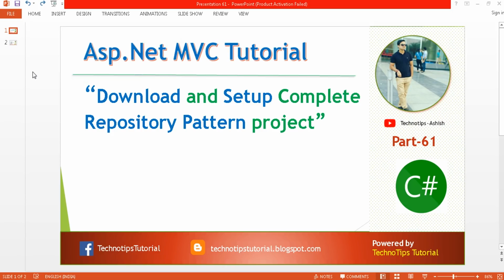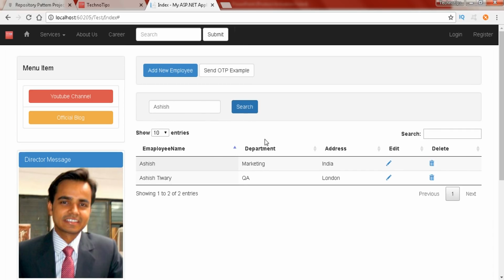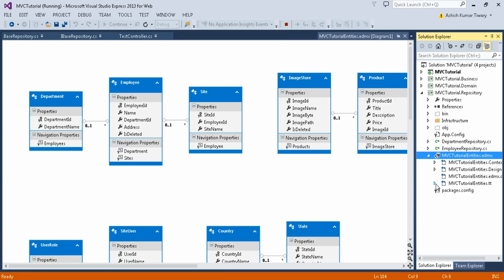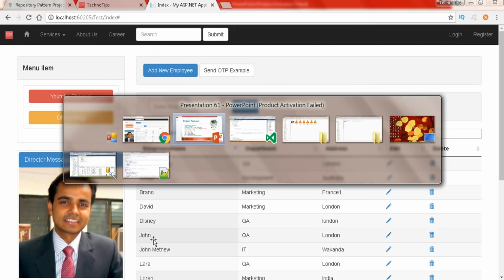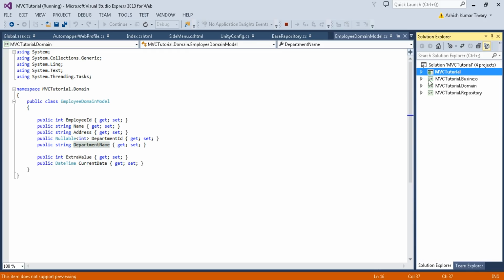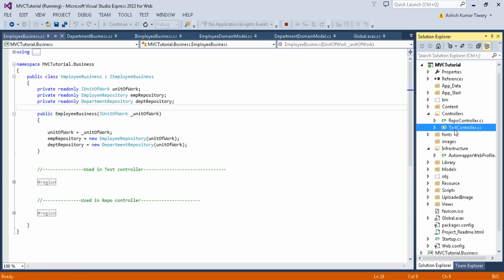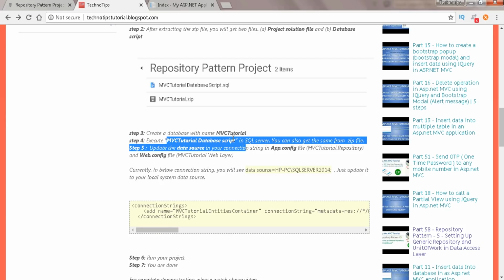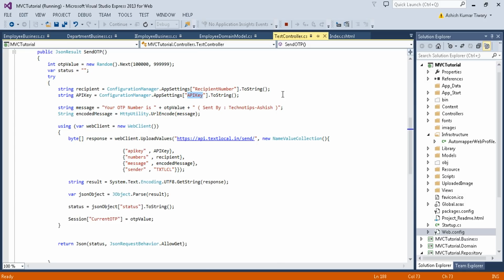Part 61- Download and Setup Complete Repository Pattern Project | Asp.net MVC Project Free download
In this tutorial you will be learning about how can you download and Setup Complete project of Repository Pattern . You can watch complete video to understand how this project works and how can you use this.

The project consist below features
1. Multi-layered Architecture
2. Repository Pattern
3. Dependency Injection using unity.mvc5
4. Use of JQuery Data Table (CRUD, Paging, Searching, and External  Searching)
5. Use of Bootstrap
6. Use of Partial Views
7. Use of Auto mapper
8. Use of Entity framework , View Models, and Domain Models

RECOMMENDED VIDEOS

Database connection using Entity framework